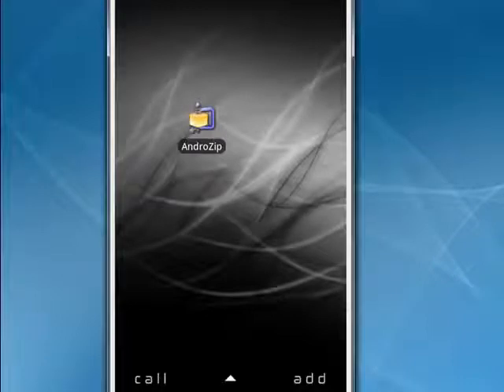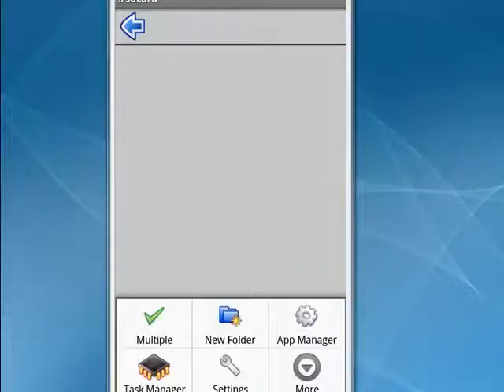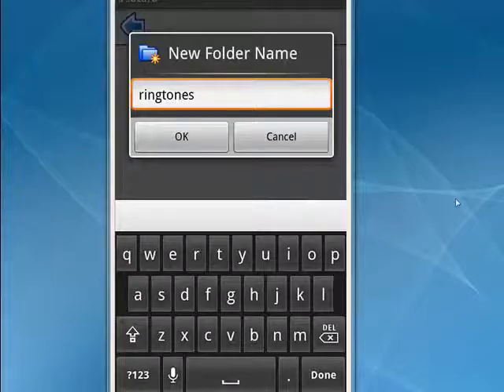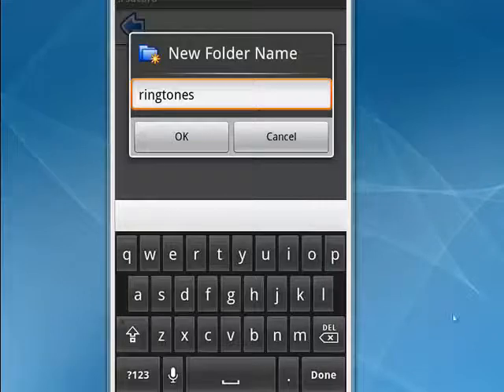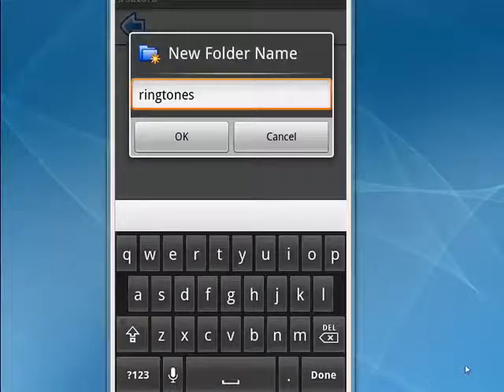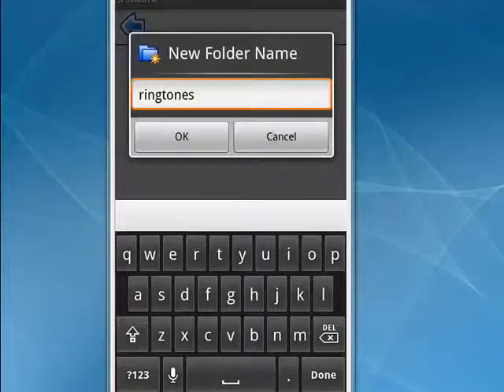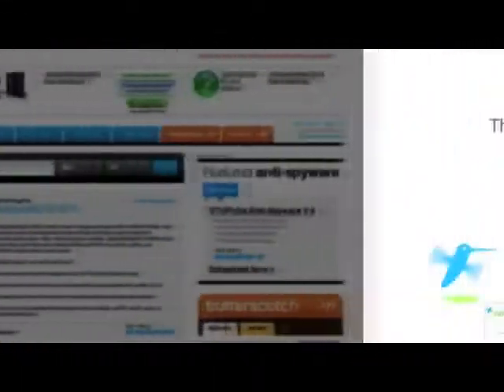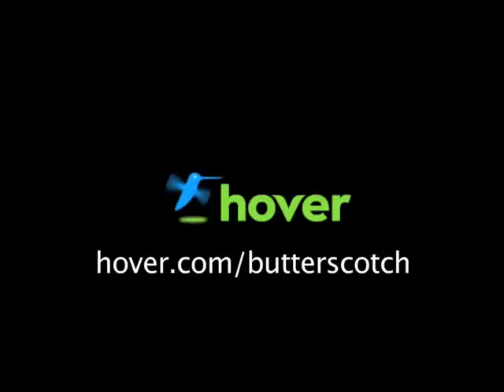How to add ringtones to your Android phone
Some phones make it difficult to add custom ringtones. You can easily set MP3s as ringtones with your Android phone. Here we'll show you how to start adding ringtones to do that @ butterscotch.com